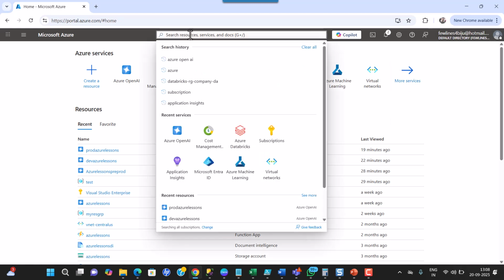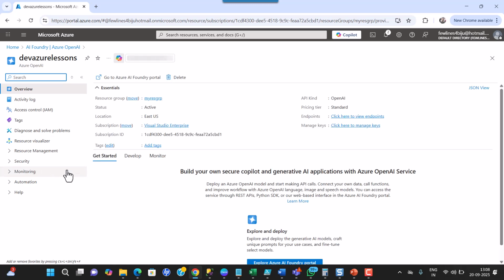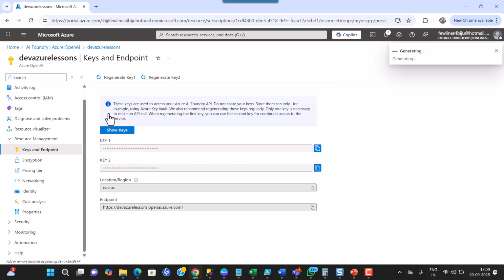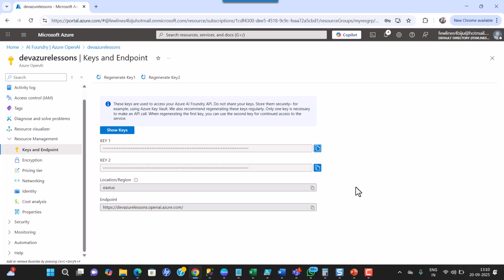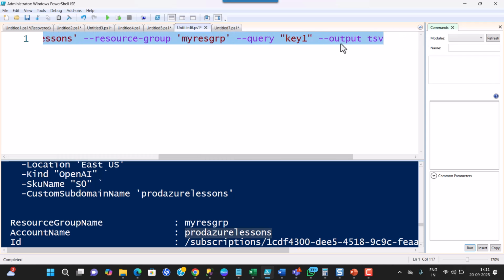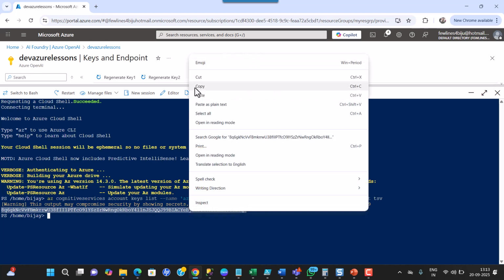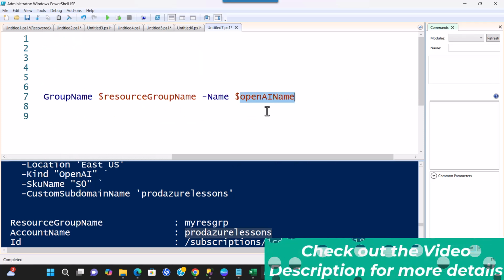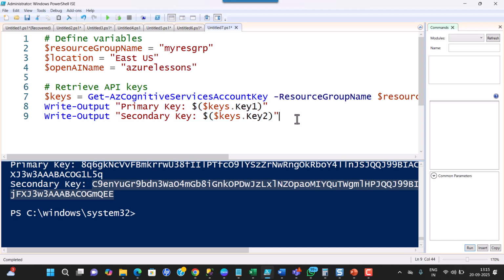How to Get Azure OpenAI Key | How to Get Azure OpenAI API Key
Hello Friends,

In this Azure video tutorial, I explained how to get Azure OpenAI Key, how to get Azure OpenAI API Key.